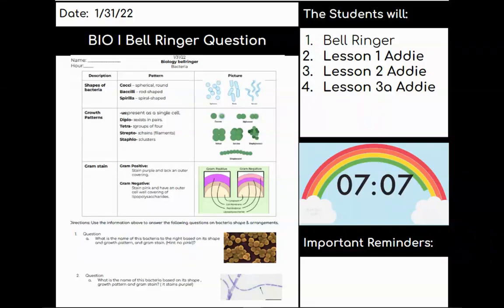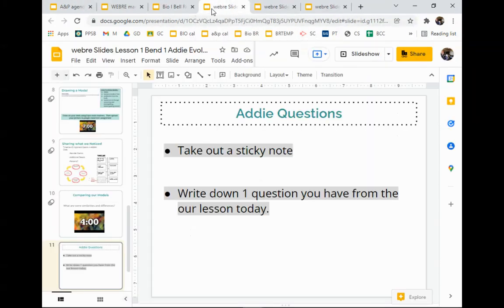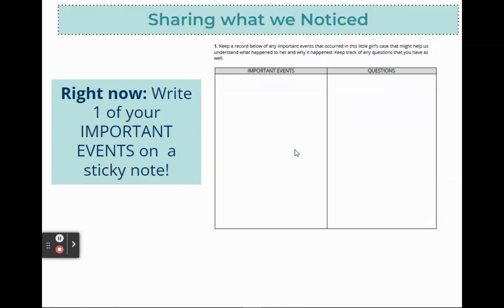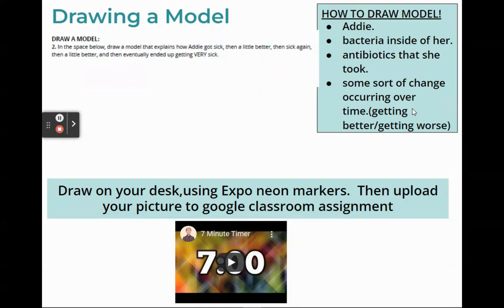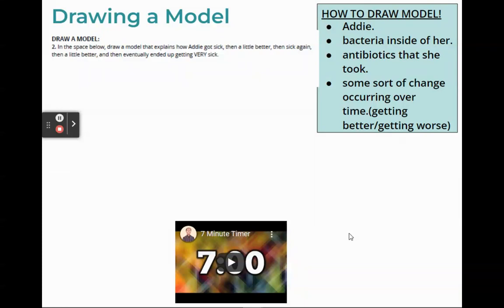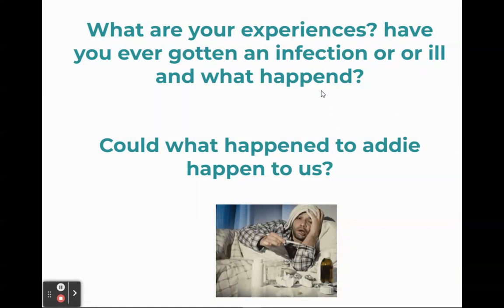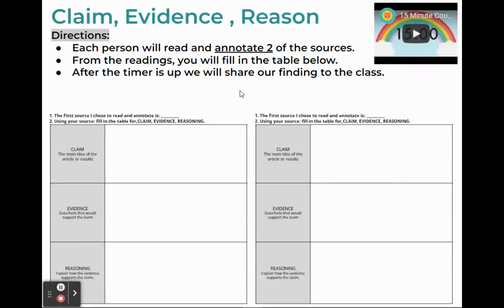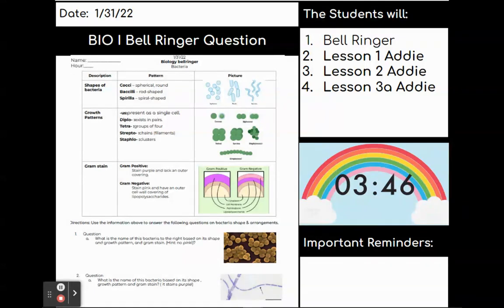BIO I : Jan 31, 2022 10:50 AM